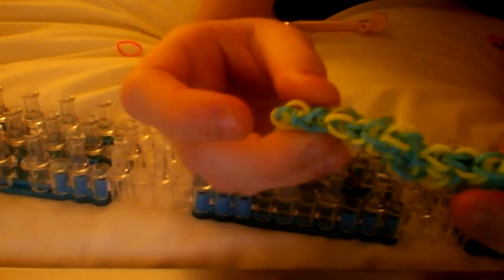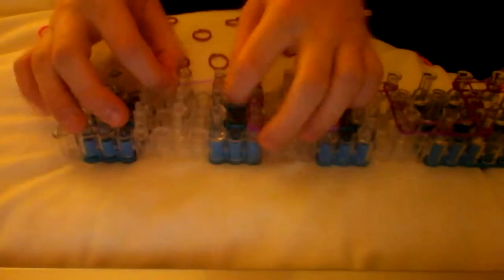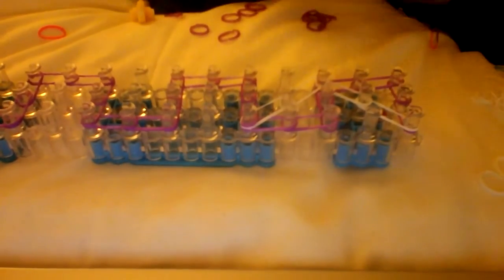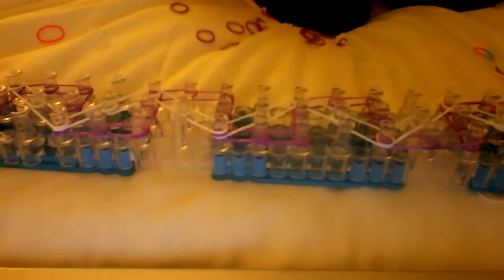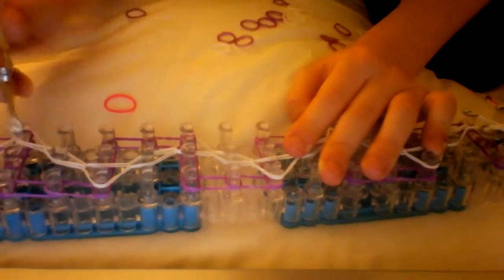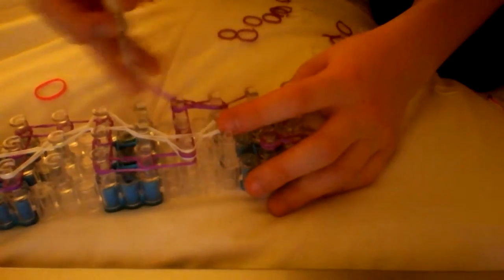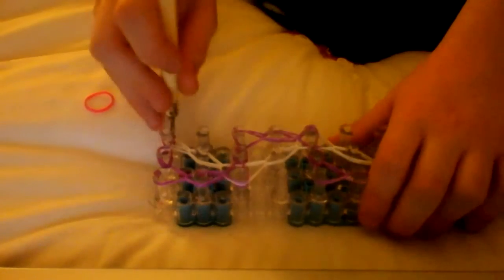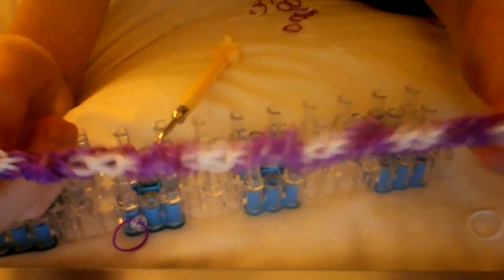New Swirly Whirly Loom Band Bracelet Tutorial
This is the swirly whirly loom band bracelet
You will need 2 looms
There is an other bracelet named the swirly whirly but i am not copying the other one